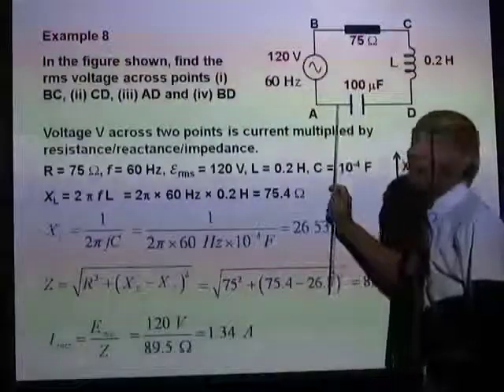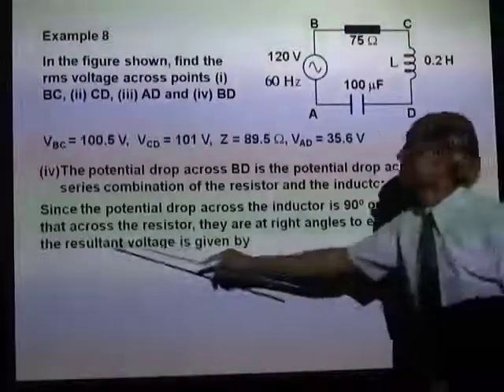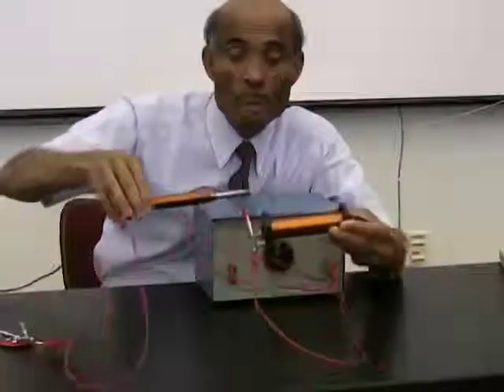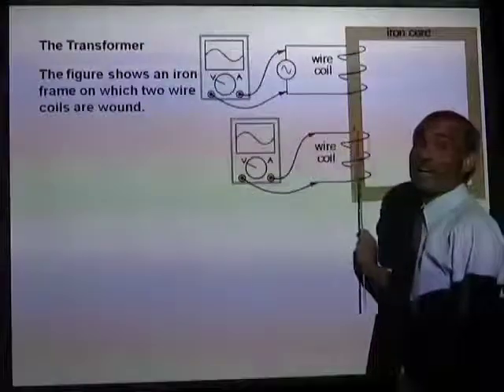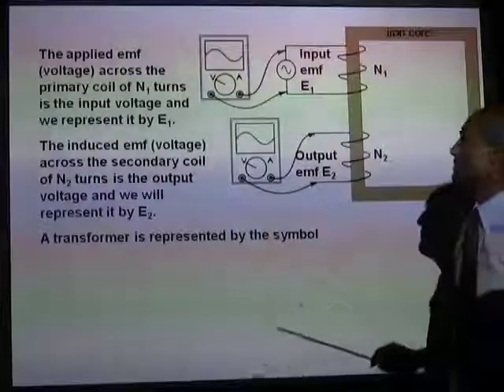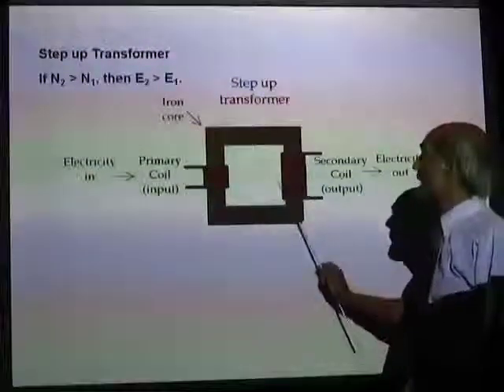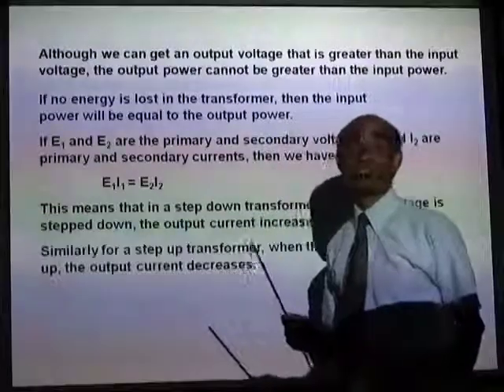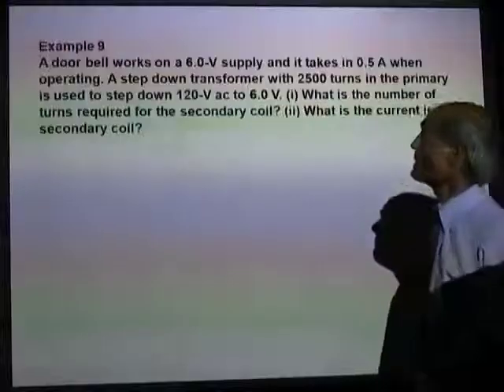PHY2049 Lesson 4 4 vi